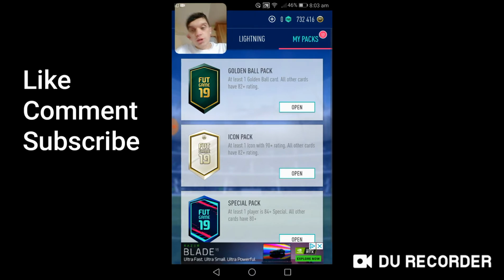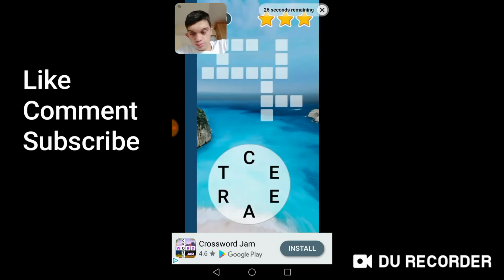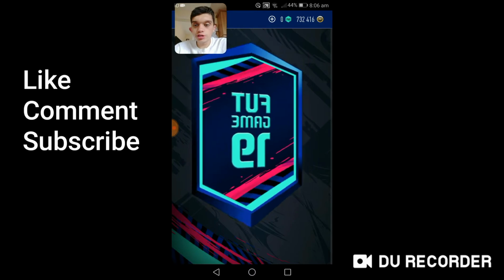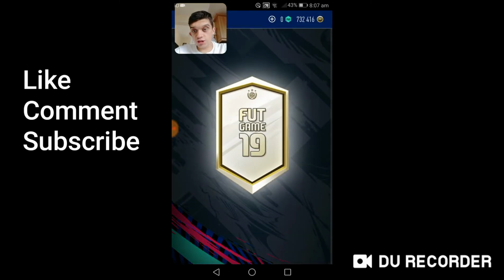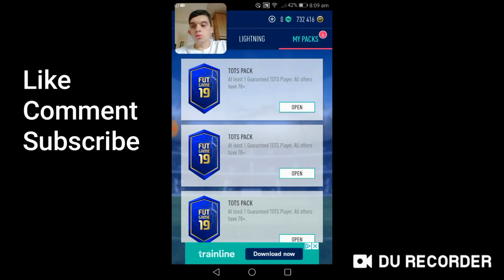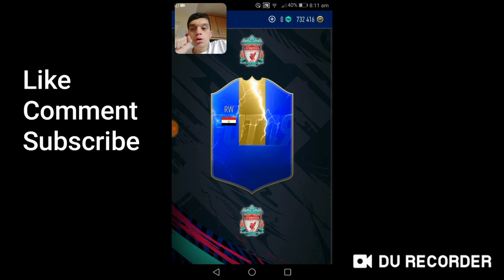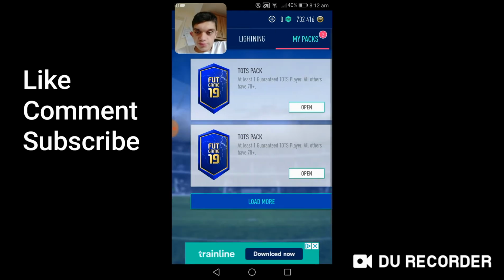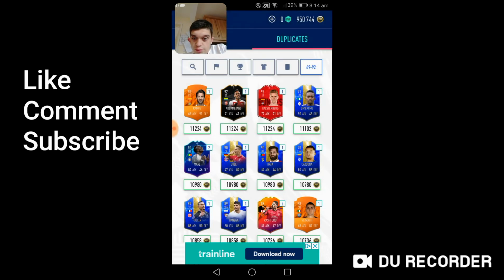OM*G!!!! I packed 95 Pele and 97 TOTS salah in the same pack opening.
Fut pack 19. ID number 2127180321